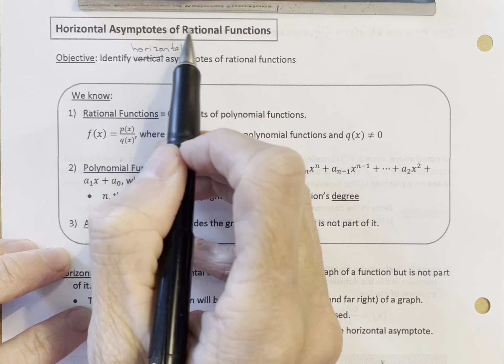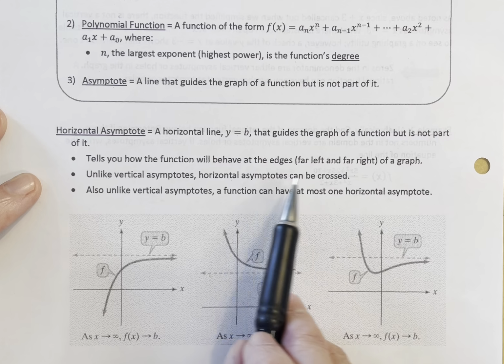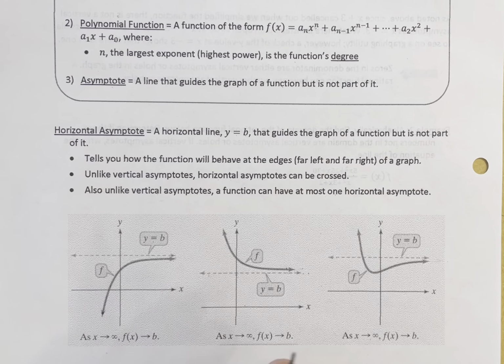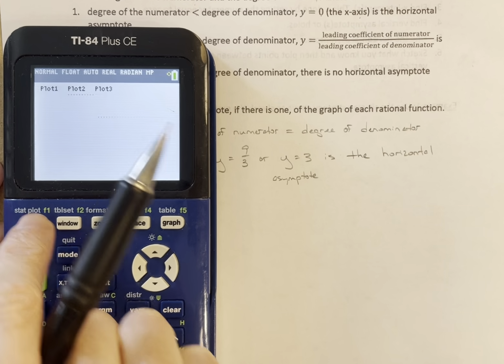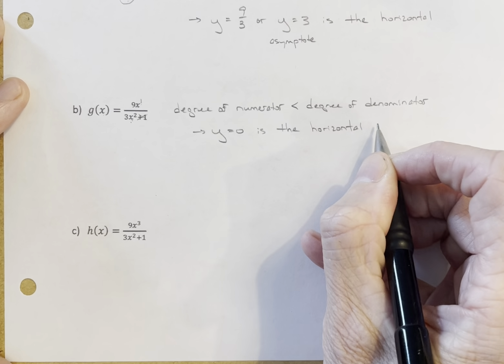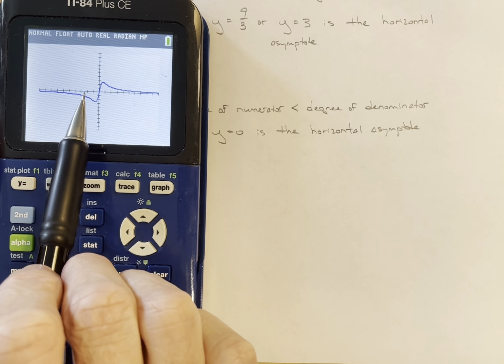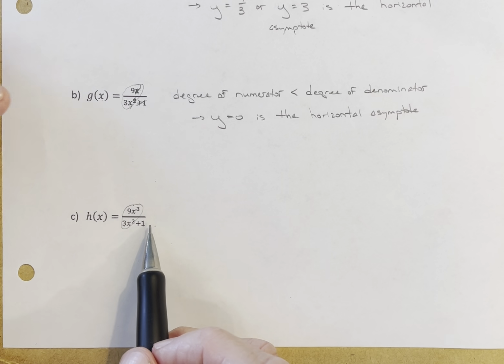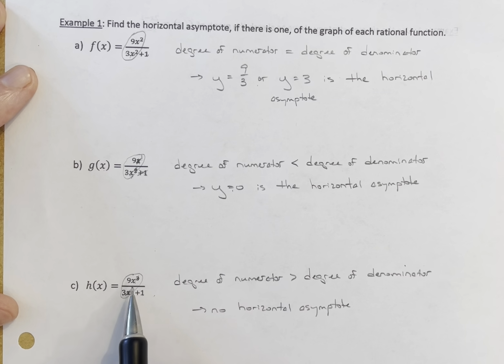Horizontal Asymptotes of Rational Functions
Objective: Identify horizontal asymptotes of rational functions

Vocabulary: Rational Functions, Polynomial Functions, Asymptote, Horizontal Asymptote